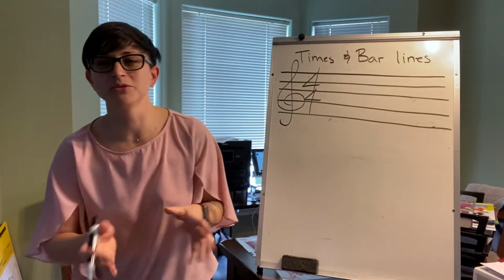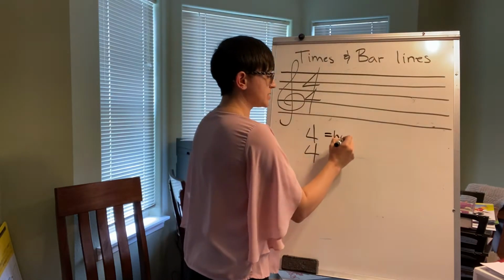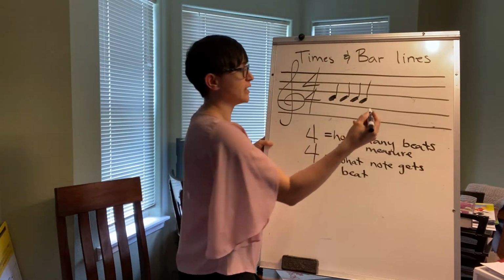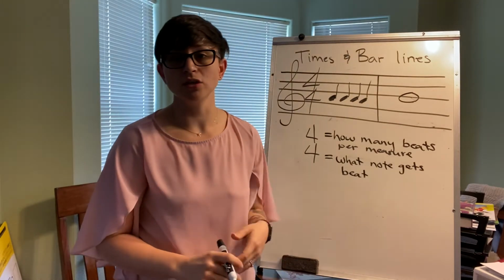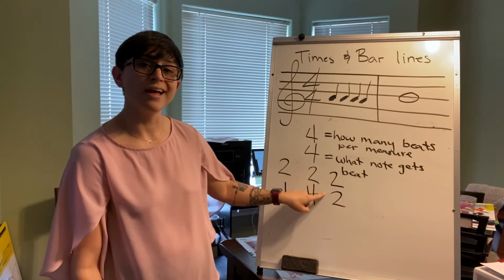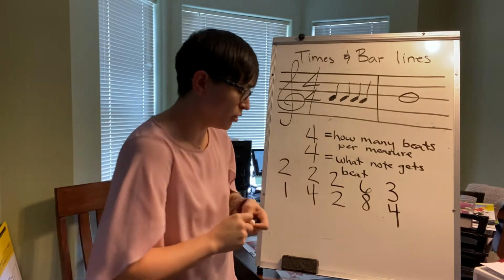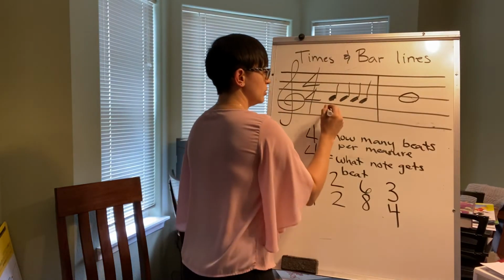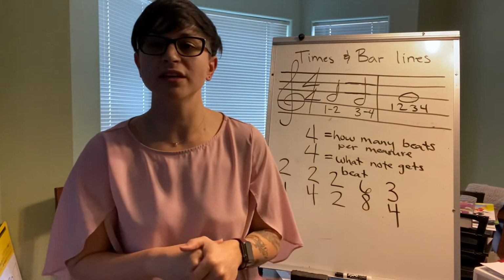Times & Bar Lines